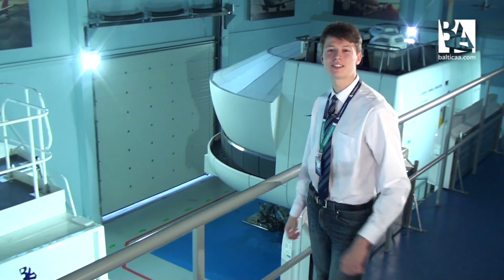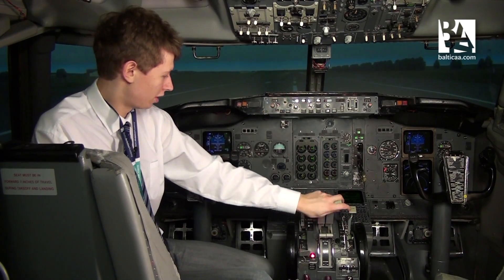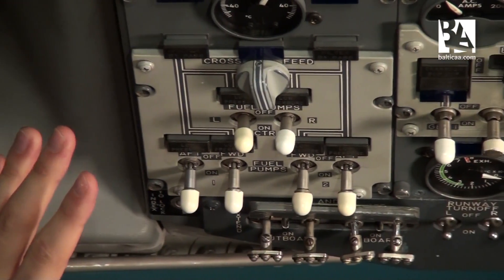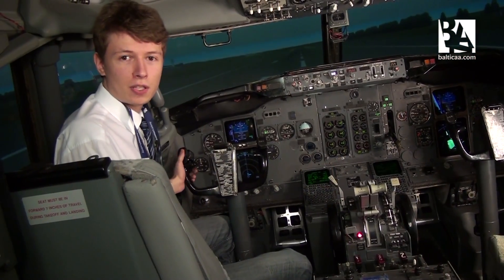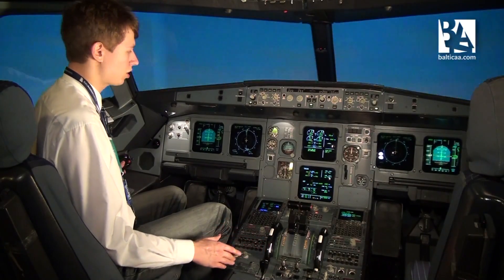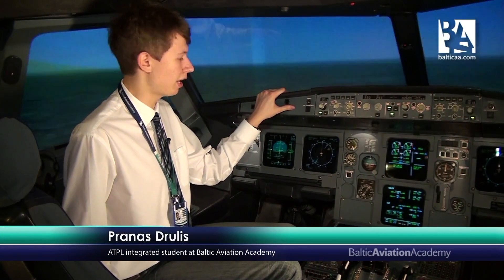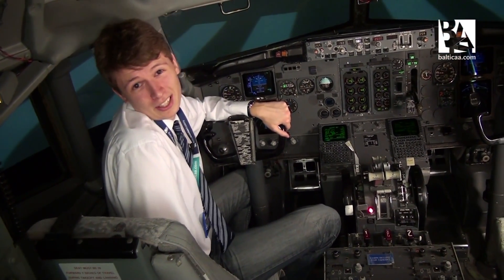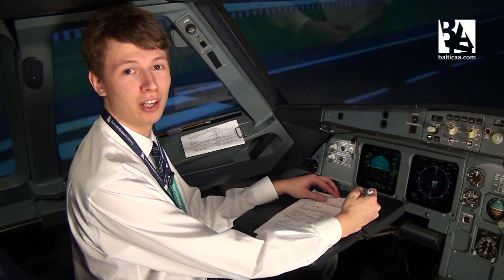Boeing 737 and Airbus A320: Cockpit Differences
Baltic Aviation Academy at its Vilnius premises operates both of these types full flight simulators and decided to take an advantage of it by making video report. Pranas Drulis, ATPL integrated student and Assistant Training Manager, who already has the excellent skills of operating B737 and A320, has agreed to show and explain control devices, cockpit, engine failure controlling, comfort differences.